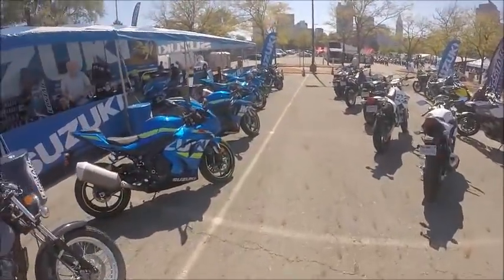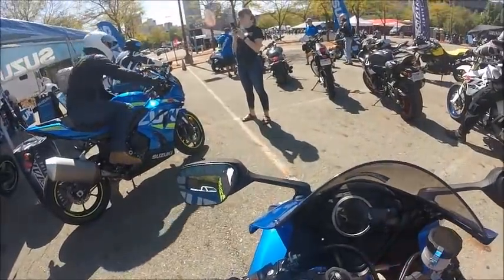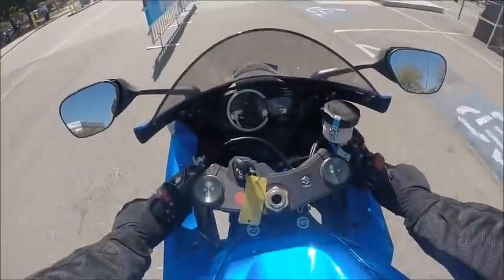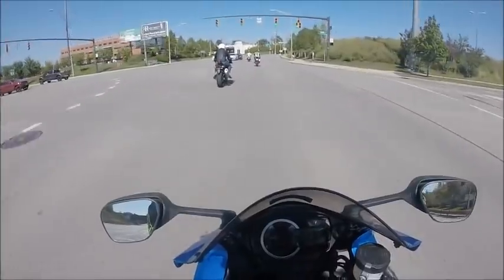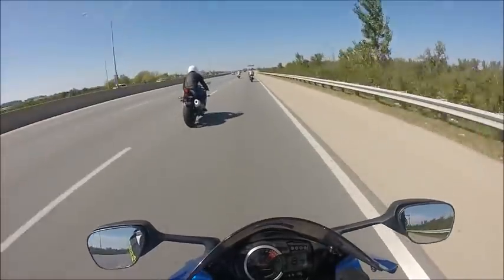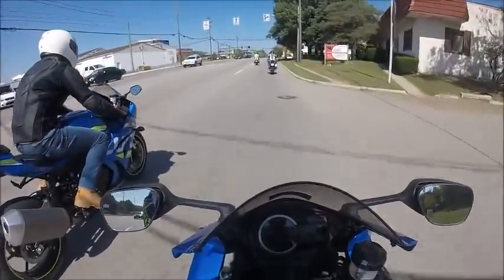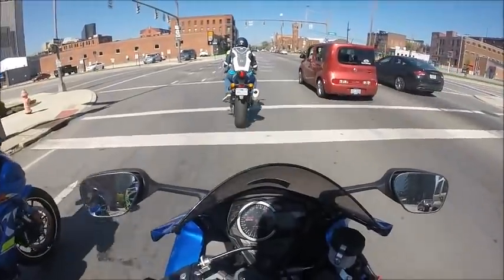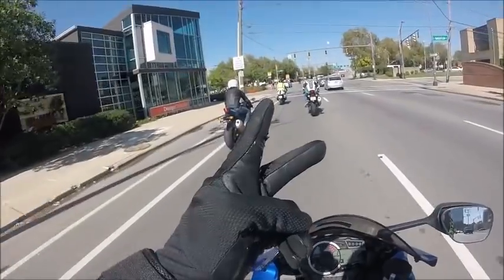2018 Suzuki GSXR750 Ride Review!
If you love my ride reviews that I've been doing at Pony Powersports then email the crap out of this person:
Sales Manager
Lenny Baker
or
Frank Lark
And let them know how much you love the reviews and want to see more.

Moto Amino App - WoodyOn2Wheels

Links to all my gear. Help a brother out and buy something using these links. PLEASE!

Alpinestars T-Jaws Air Textile Jacket

Icon Anthem Gloves

GoPro Hero 3+ Silver

GoPro Mic And Adaptor